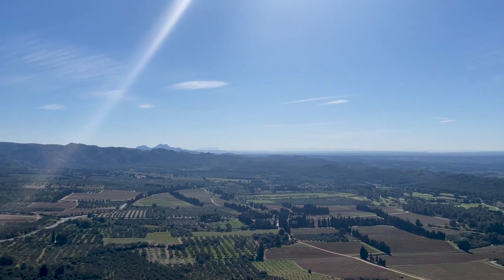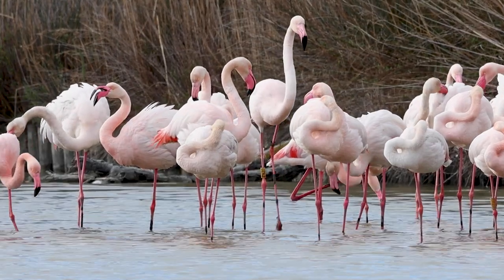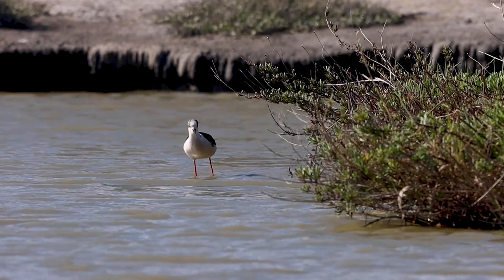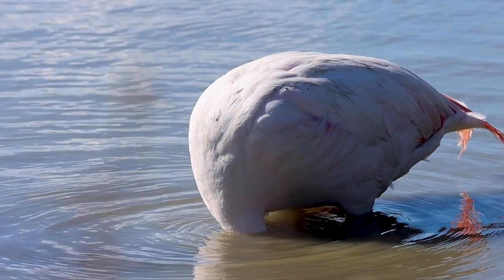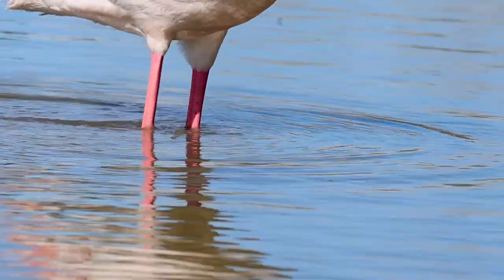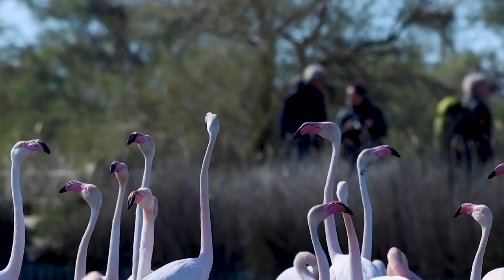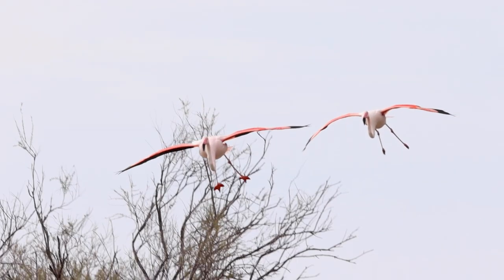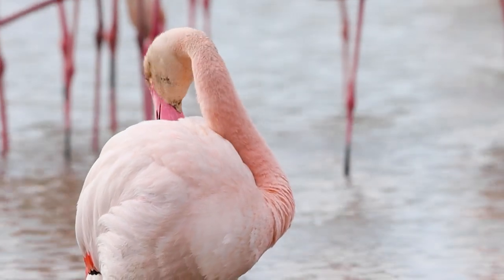The Flamingos of the Camargue: A Short Documentary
In this short documentary, we explore the captivating world of the majestic flamingos that call the Camargue home. Located in the south of France, the Camargue is a wetland area known for its wild beauty and diverse ecosystem. Here, we witness the mesmerizing beauty of these elegant birds as they dance and feed in their natural habitat.

Get an insight into the fascinating rituals of the flamingos, including their unique mating dance and their search for food using their long beaks.

With stunning visual footage, this short documentary showcases the graceful and remarkable flamingos. Whether you're a nature enthusiast or simply curious about the world around us, this short film is a must-watch.

So sit back, relax and immerse yourself in the world of these incredible birds as we bring you the best of the Camargue flamingos.